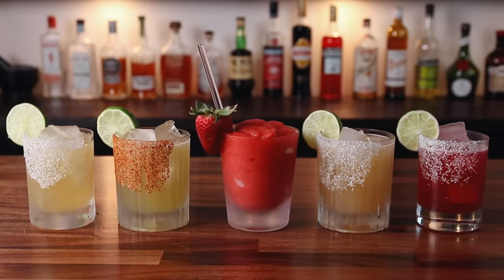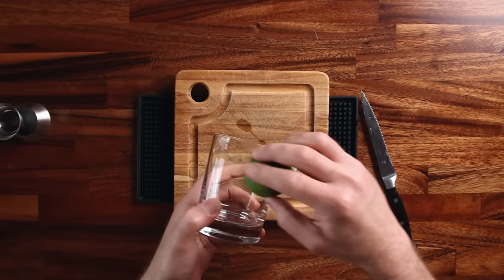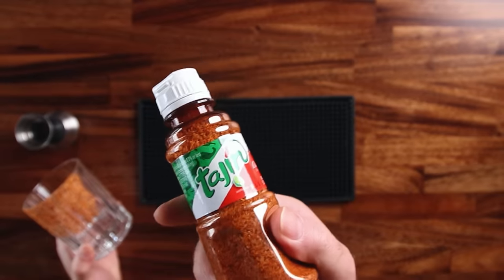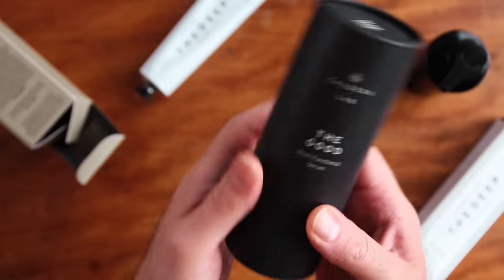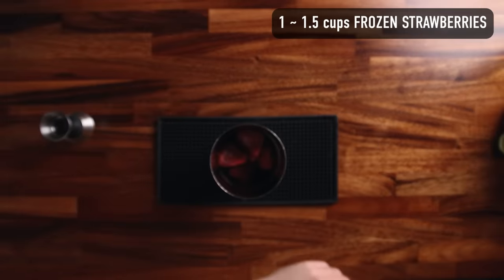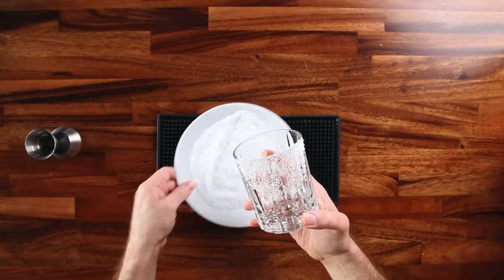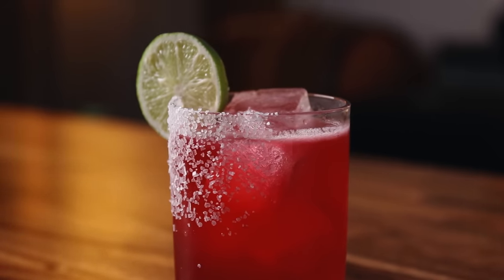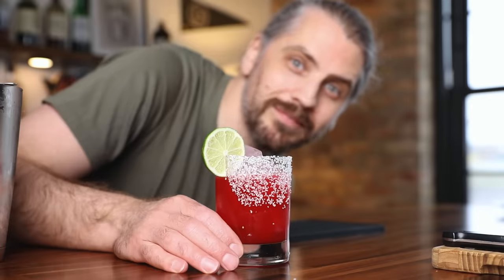5 ways to make a MARGARITA for your face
I thought I'd show you 5 ways to make a margarita because we're coming up on Cinco de Mayo! Get it? This drink's become a highly customizable cocktail, so I'm making versions that cover a wide range of flavors. Sour, sweet, spicy, smoky, bitter, floral - you got it! It's easy to get crazy with your margarita. Just remember to drink responsibly. Now, who wants a margarita? Cheers, everyone!

Get my bottles to make your margaritas at Curiada!

TIME STAMPS
Intro: 0:00
The Classic: 0:54
The Smoky Spicy: 2:03
Caldera + Lab: 3:23
The Blended Strawberry: 4:19
The Grapefruit Ginger: 5:30
The Hibiscus: 6:33
Sign off: 7:58

THE CLASSIC MARGARITA RECIPE 0:54
2 oz. (60 ml) Milagro Reposado Tequila
1 oz. (30 ml) Marie Brizard Orange Curaçao
1 oz. (30 ml) fresh lime juice
Salted rim and lime wheel garnish

THE SMOKY SPICY MARGARITA RECIPE 2:03
2 oz. (60 ml) Del Maguey Vida Mezcal
1 oz. (30 ml) Marie Brizard Orange Curaçao
1 oz. (30 ml) fresh lime juice
1/4 oz. (7.5 ml) agave nectar
2-3 slices jalapeño
Tajin rim and lime wheel garnish

THE FROZEN STRAWBERRY MARGARITA RECIPE 4:19
2 oz. (60 ml) Milagro Reposado Tequila
1 oz. (30 ml) Marie Brizard Orange Curaçao
1 oz. (30 ml) fresh lime juice
1/2 oz. (15 ml) agave nectar
1-1.5 cups frozen strawberries
1/2 cup crushed ice
Strawberry garnish

THE GRAPEFRUIT GINGER MARGARITA RECIPE 5:30
2 oz. (60 ml) Milagro Reposado Tequila
3/4 oz. (22.5 ml) Marie Brizard Orange Curaçao
3/4 oz. (22.5 ml) fresh lime juice
3/4 oz. (22.5 ml) grapefruit juice
1/4 oz. (7.5 ml) ginger syrup
Salted rim, candied ginger, and lime wheel garnish

THE HIBISCUS MARGARITA RECIPE by Shannon Mustipher 6:15
1.5 oz. (45 ml) Milagro Reposado Tequila
3/4 oz. (22.5 ml) hibiscus syrup*
3/4 oz. (22.5 ml) fresh lime juice
1/4 oz. (7.5 ml) Marie Brizard Orange Curaçao
*Shannon's hibiscus syrup (scaled back from original)
In a dry saucepan, toast 2 cinnamon sticks and 3 whole cloves for 15-20 seconds. Add 1/4 cup dried hibiscus and toast for another 30 seconds. Add 2 cups simple syrup and simmer on low for 20 minutes. Remove from heat, let sit for 1 hour. Once cooled, filter off solids. Store sealed in fridge for up to 2 weeks.

For more recipes by Shannon Mustipher, check out:
TIKI: Modern Tropical Cocktails

THE TOOLS
My trusty immersion blender
My induction burner
The glass straw

Special thanks to Carl & Riley over at Alchemix Bar for my handmade coasters!

Send stuff to:
Anders Erickson
4610 N. Clark St
Suite 1051

Video and editing by Azusa Inaba 🎥 🎨